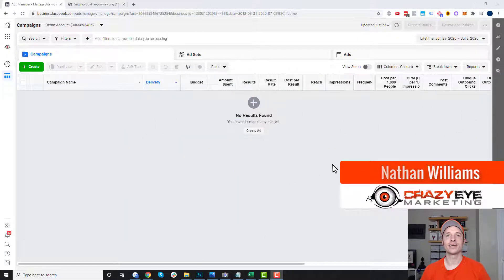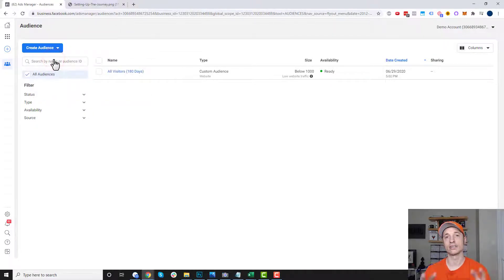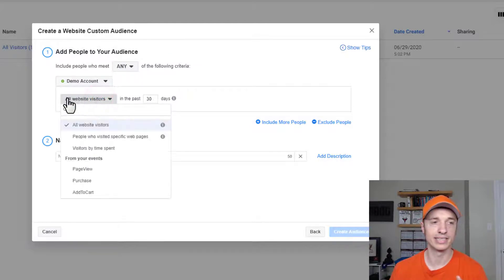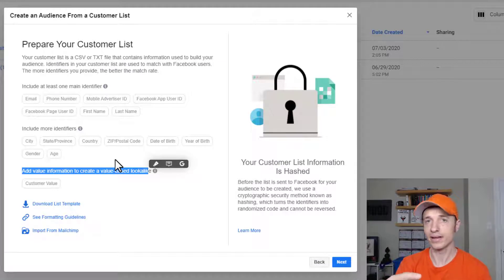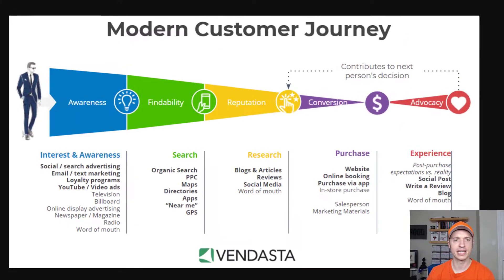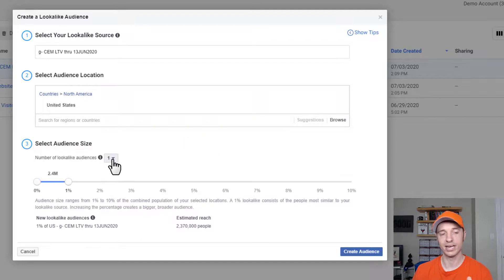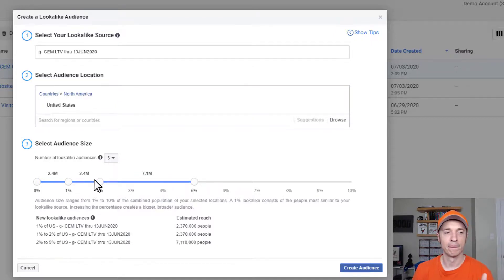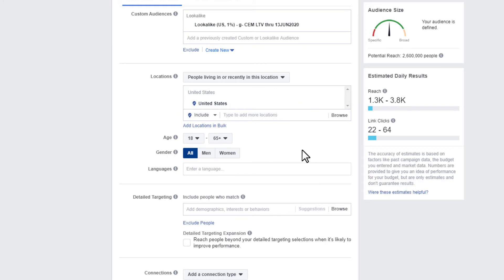Facebook Lookalike Audiences Tutorial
Learn how to create high performing Facebook Lookalike Audiences by first creating a Custom Audience and then building the Lookalike Audience! Also, you'll learn the #1 mistake businesses make when targeting Lookalike Audiences!